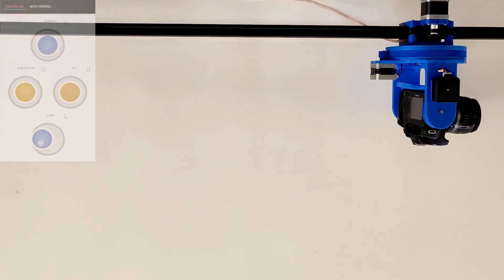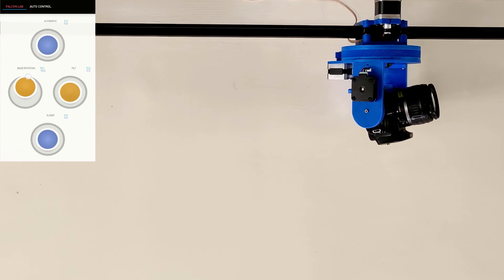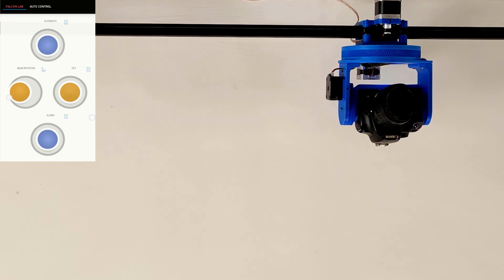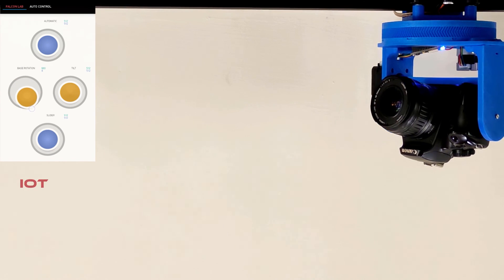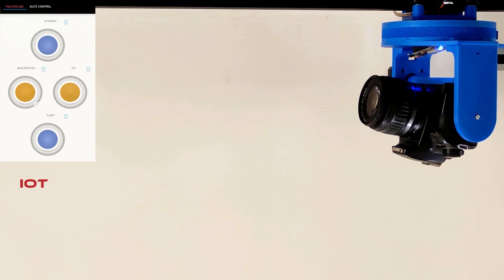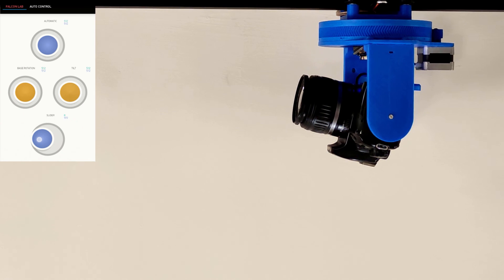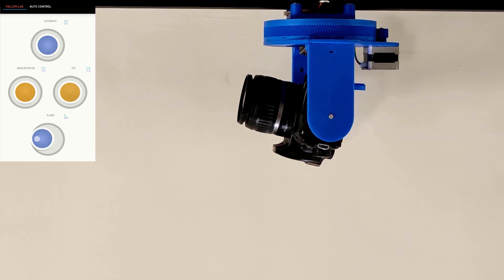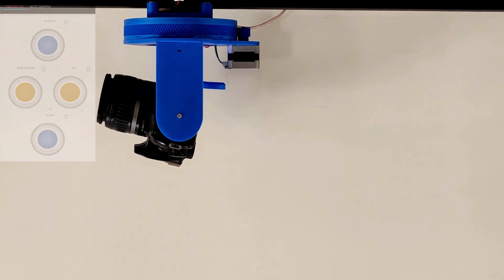FALCON CAM ASSISTANT V PRO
100% customizable.

Take your videography to next level.
challenging your creativity.

We are also creating project kits for students easy assemble type mainly based on robotics, mechatronics , etc.. there will also be a instruction video that makes it easy for you.
Interested students Email , DM for ordering, we will ship the kit to your address.

Falcon Automation, India